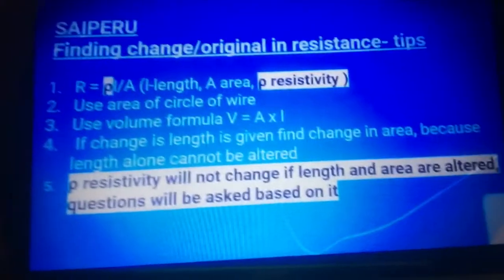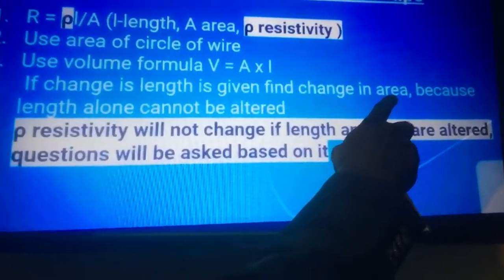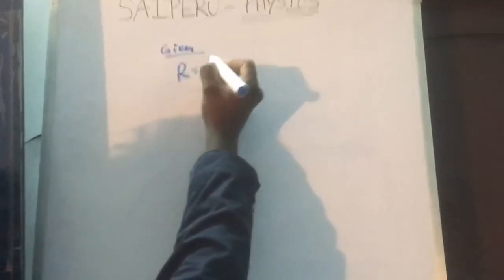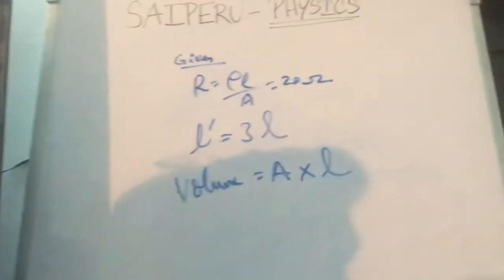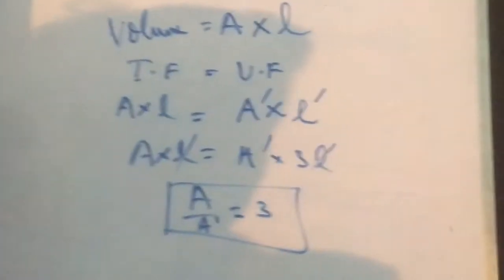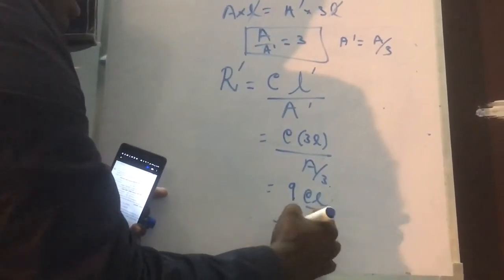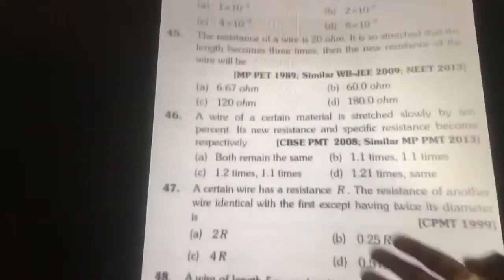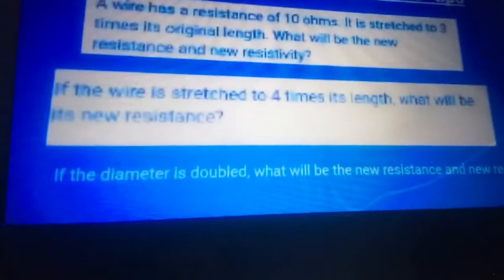Change in resistance calculations when length/area changes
Change in resistance calculations when lenghth/ area changes for class 10/12/NEET